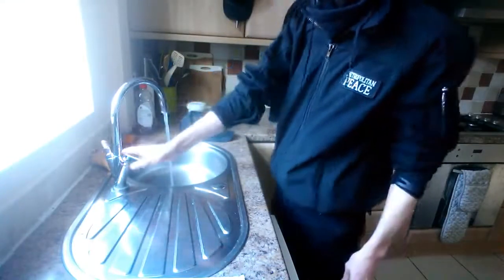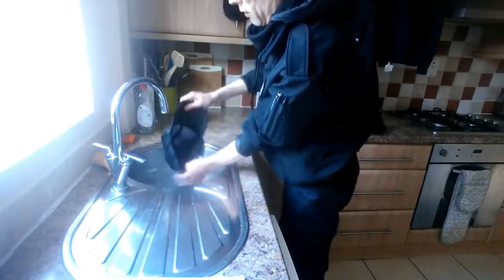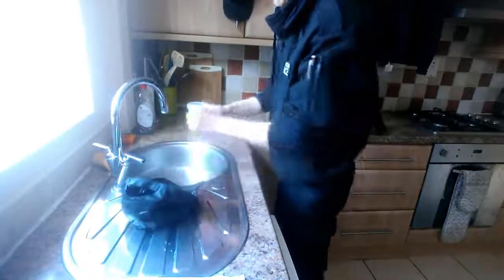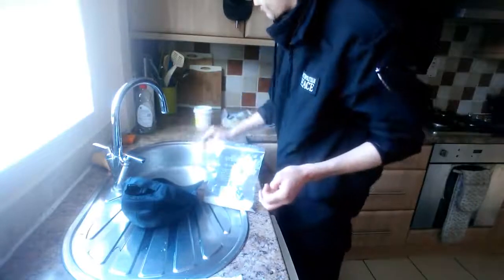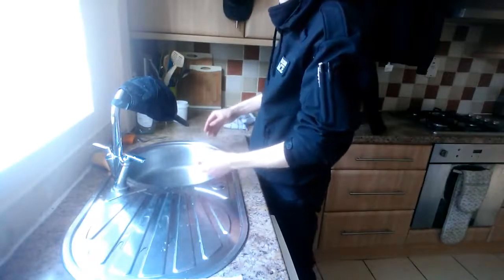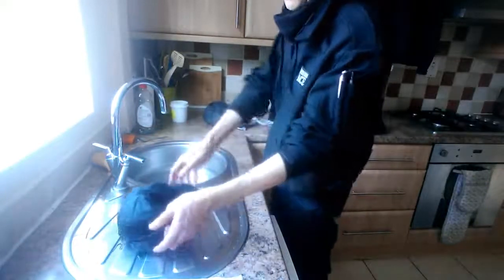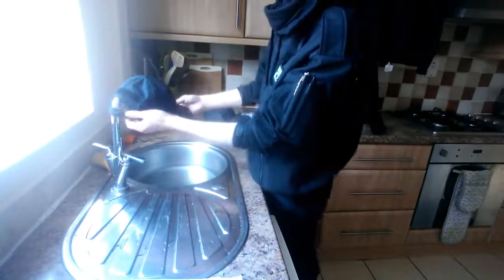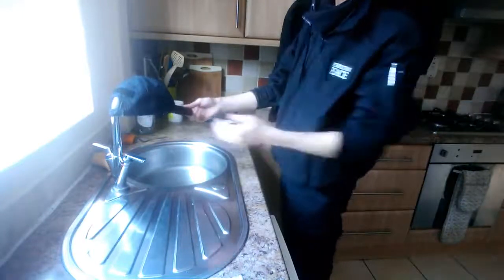Aegisguard 120Ghz which clothes are best for treating and why.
Aegisguard 120Ghz which clothes are best for treating and why. Caps and Soft shell waterproof jackets.